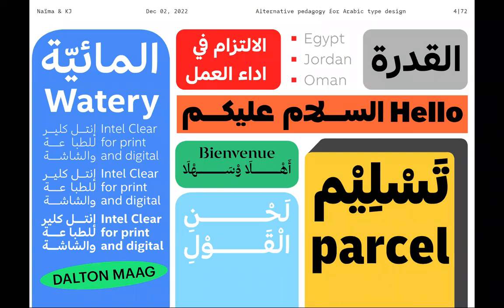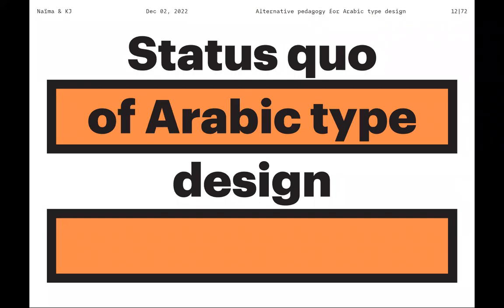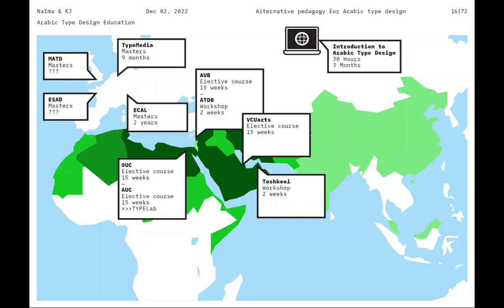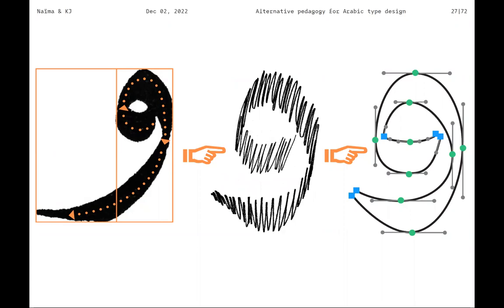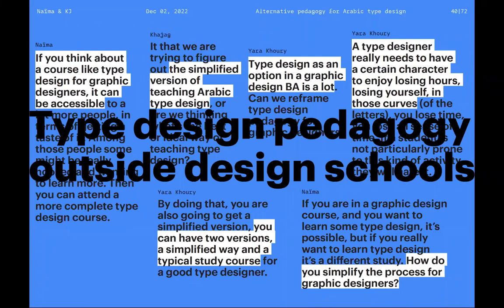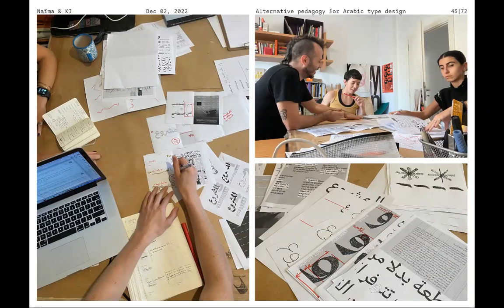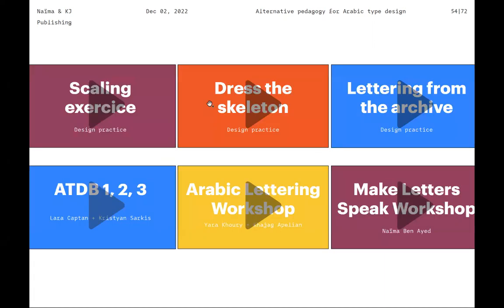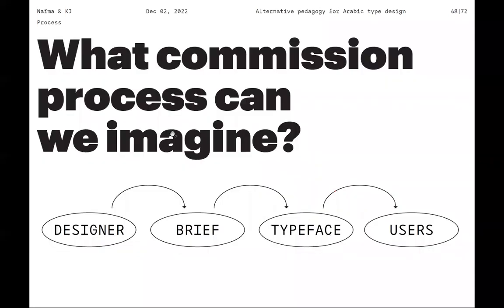Alternative Pedagogy for Arabic Type Design